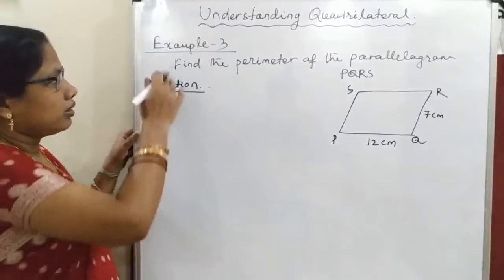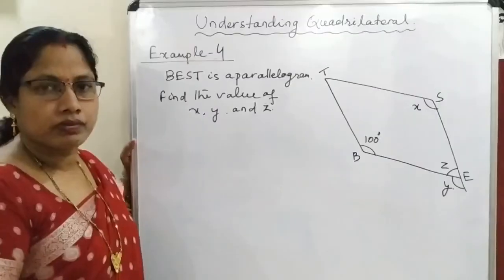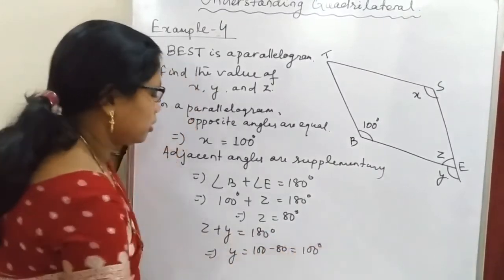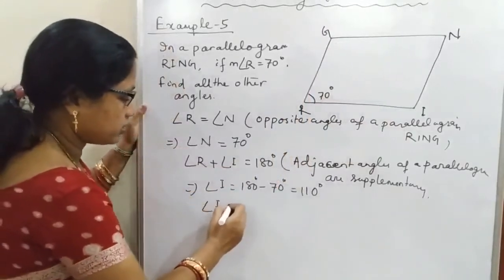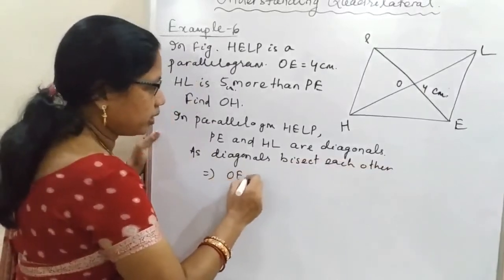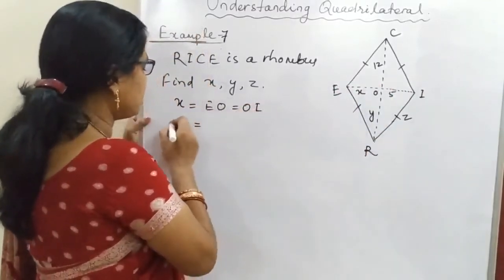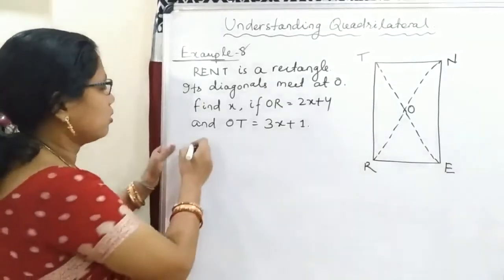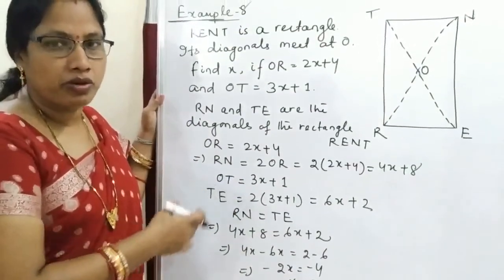8th_Mathematics_Understanding Quadrilaterals_Part-4(Examples)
Pramila sahoo